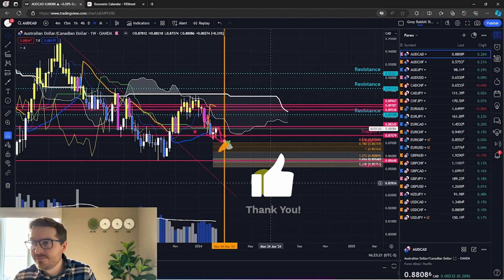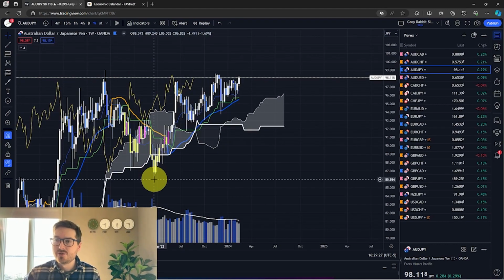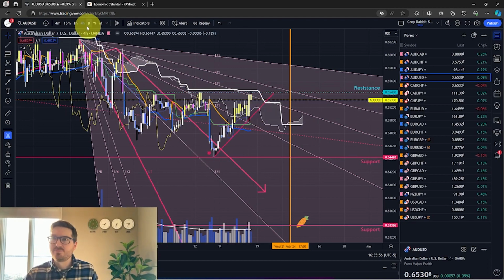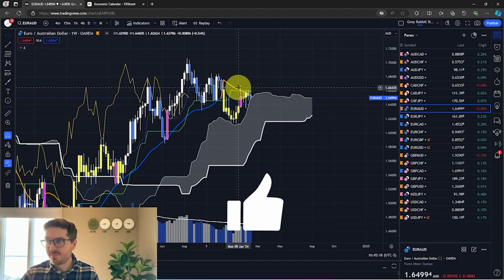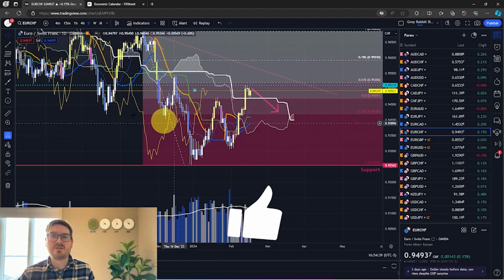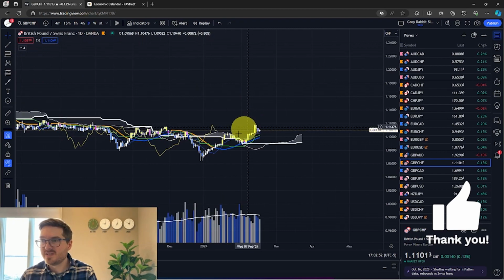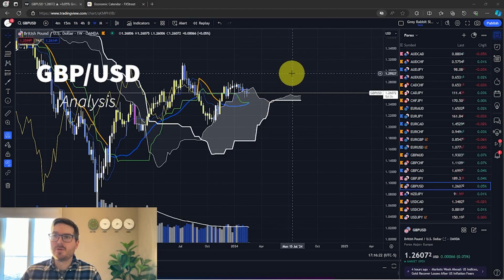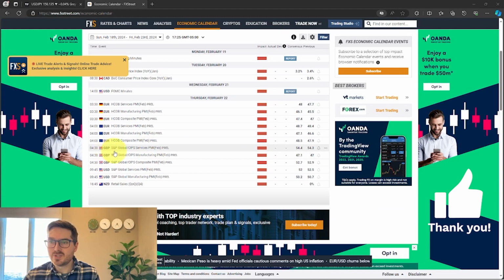Weekly Forex Market Ichimoku Analysis - February 18th - February 23rd, 2024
Weekly Forex Market Ichimoku Analysis - February 18th-23rd, 2024